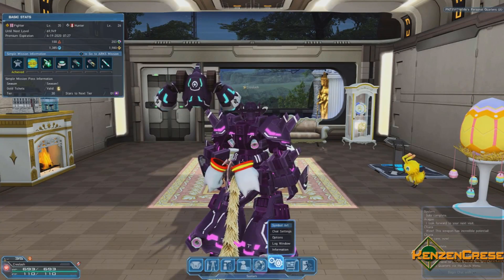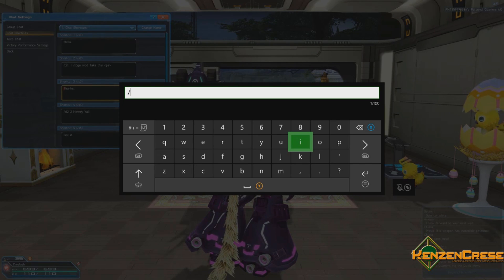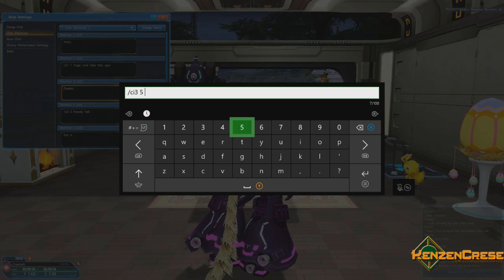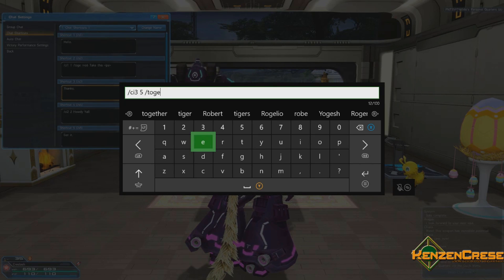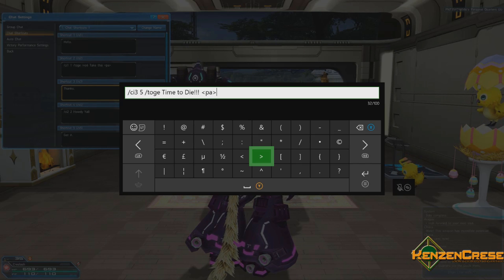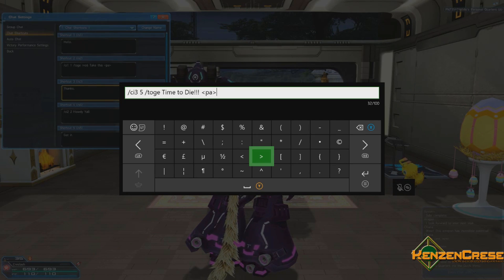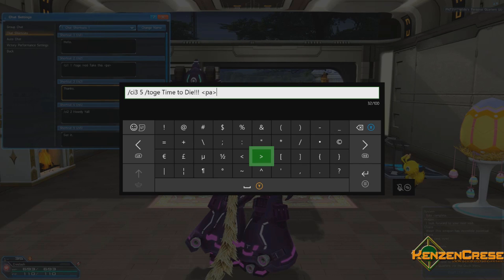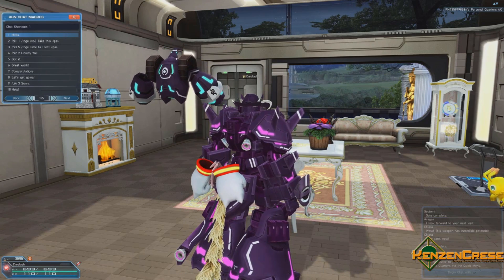Phantasy Star Online 2: How to setup auto chat and chat commands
So I go through chat commands you can setup for macros and how to put those macros into Auto Chat.
[This link I used for my commands]

➤ Audible Trial
➤ Prime 30-DayTrial